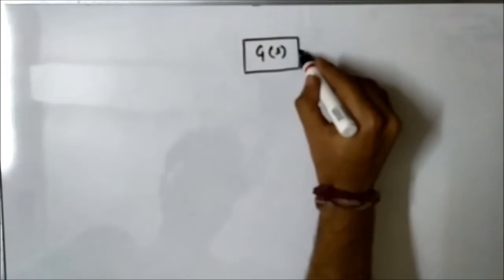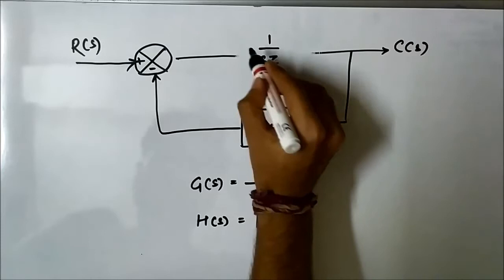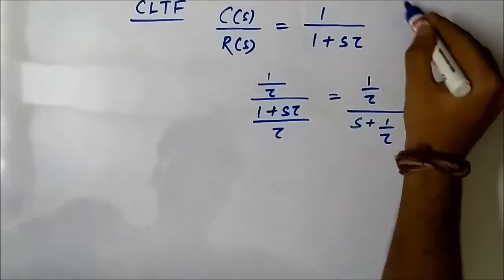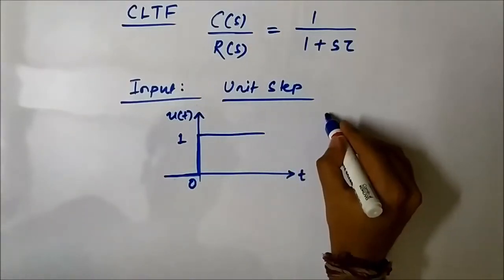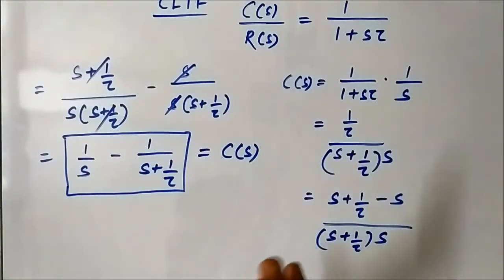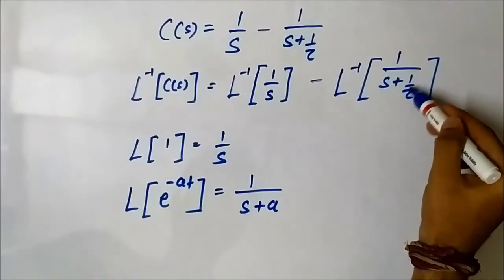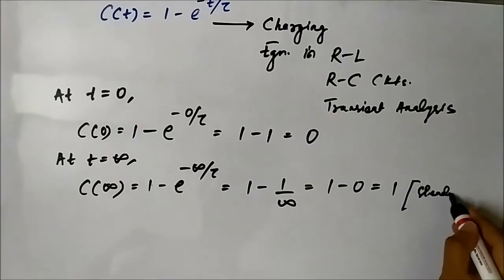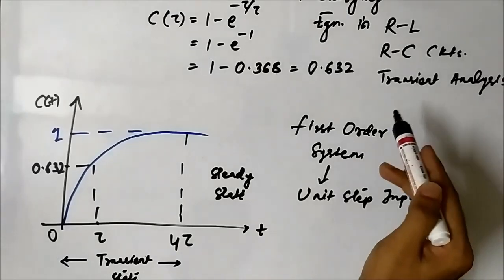Time Respone Analysis of a First Order System to Unit Step Input | Control Systems Engineering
In this video, we are going to discuss some basic concepts related to time response analysis of a first order system to unit step input.